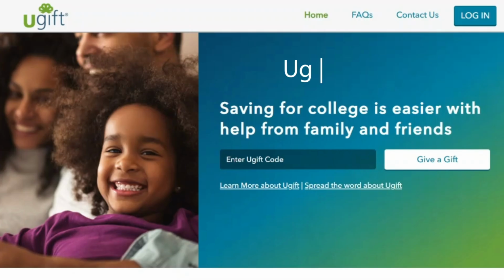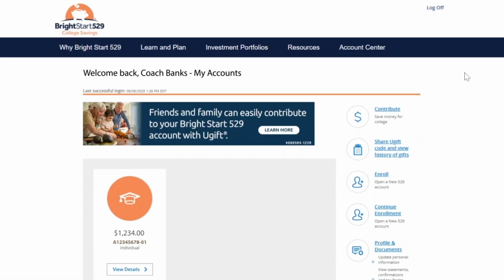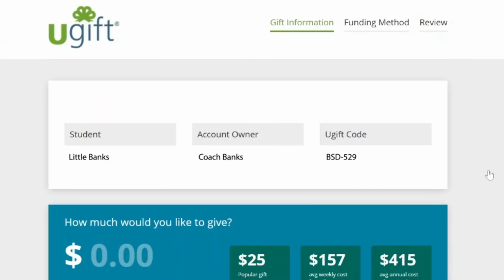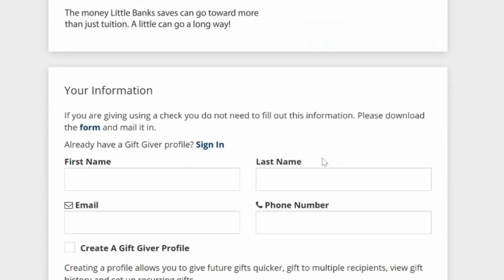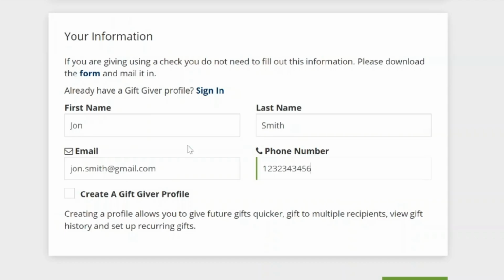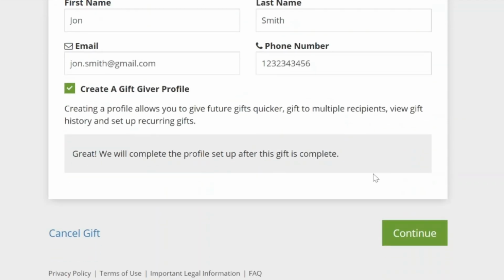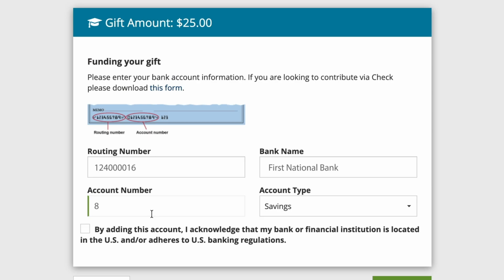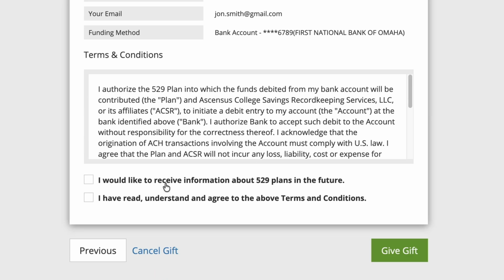How to Gift to a Bright Start 529 Account with Ugift®: A Step-by-Step Guide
Looking for an easy way to support a child's future education? This video shows how to gift to a Bright Start 529 account using Ugift®, a secure tool that lets friends and family contribute directly to a loved one's 529 plan — perfect for birthdays, holidays, and special milestones.

You'll learn how to:
• Use a Ugift code to give a gift (and how to find the code if you don't have one)
• Confirm the student and account owner details
• Choose your gift amount
• Enter your contact and bank information
• Create a 529 gift giver profile to track gifts and contribute again later

Whether you're celebrating a birthday, holiday, or special milestone, Ugift makes 529 gifting simple and meaningful so you can help build a child's college fund with confidence.

▶ Ready to give the gift of education?

🎁 Are you a grandparent? See how you can help

📌 Have questions about contributions?

Access your account and save on the go with the READYSAVE™ 529 App

⏱ Chapters:
0:00 Introduction
0:14 Step 1: Go to Ugift529.com
0:20 Step 2: Enter the Ugift code (and how to find it)
0:37 Step 3: Confirm student and account owner details
0:43 Step 4: Choose your gift amount
0:50 Step 5: Enter your details and create a gift giver profile
1:04 Step 6: Enter bank info and review
1:10 Submit your gift

Check with your home state, before investing, to learn if it offers tax or other benefits such as financial aid, scholarship funds or protection from creditors for investing in its own 529 plan.

Ugift is a registered service mark.